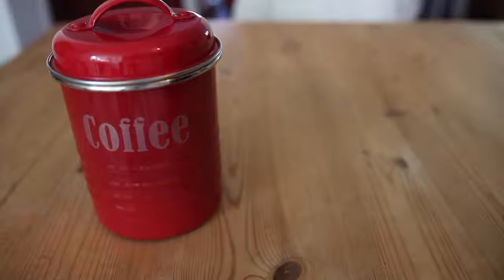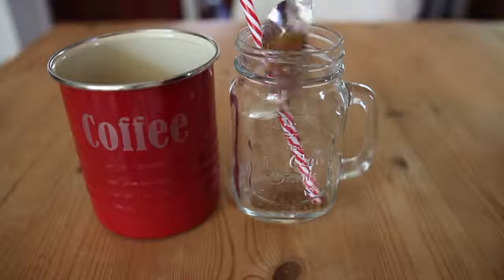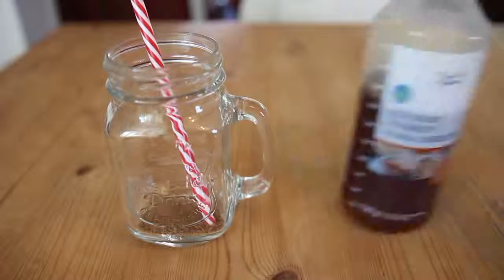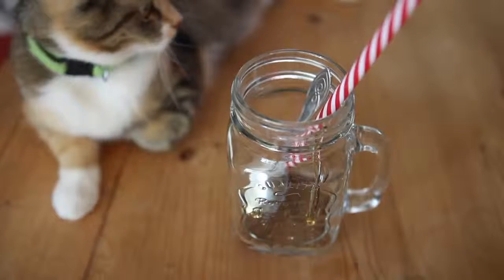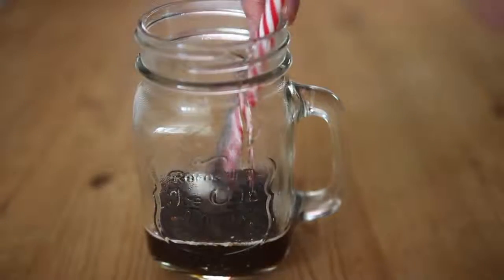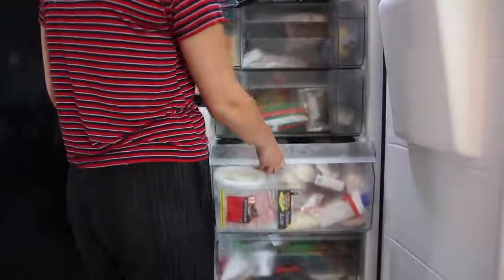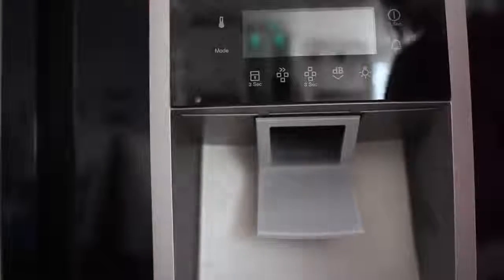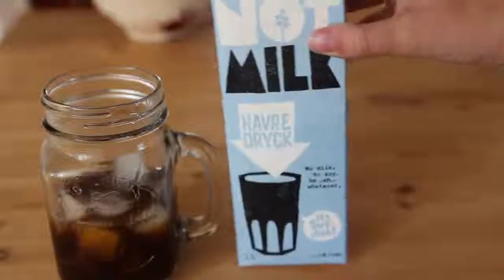HOW TO MAKE QUICK AND EASY ICED COFFEE | THE BEST ICED COFFEE EVER QUICK EASY VEGAN RECIPE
YOU MAY ALSO WANT TO TRY OUT THESE GREAT OFFERS: Metabolic Cooking - Fat Loss Cookbook The Easiest Fat Loss Cookbook To Promote On The Market! Metabolic Cooking Fat Loss Cookbook - 250 Fat Torching Recipes To Banish Your Boring Diet And Burn Fat Faster!

Anabolic Cooking - Muscle Building Cookbook. The Most Complete Muscle Cookbook And Nutrition Guide For Bodybuilding & Fitness On The Market With Over 200 Muscle Building Recipes, You Will Never Be Bored With Your Diet Again.

50 Mouthwatering Slow Cooked Meals - All Paleo, Gluten Free & Low Carb (view mobile) The Answer To Your Busy Paleo, Gluten Free And Low Carb Lifestyle! In This Cookbook, You'll Find 50 Amazing Meals, With Pictures & Nutrition Information For Each One. Need To Avoid Dairy And Eggs? There Are 39 Recipes Just For You! Comes With 3 Bonuses!

Any why not check out this fantastic offer specially designed for you to find out more for yourself so that you can make yourself more happy, fulfilled, confident, and successful in life

Additionally, why not take a look at this revolutionary product to help you lose unwanted weight more naturally and effortlessly.

KINDLY TOUCH THE NOTIFICATION BUTTON WHEN YOU SUBSCRIBE AND LIKE AND MAKE GREAT COMMENTS SO THAT YOU CAN RECEIVE REGULAR VIDEOS ABOUT LIFE HEALTH SUCCESS NOW AND YOU WON'T MISS OUT ON THE GREAT CUTTING EDGE INFORMATION THAT I WILL SEND YOUR WAY REGULARLY!